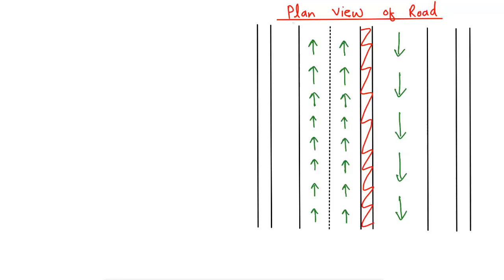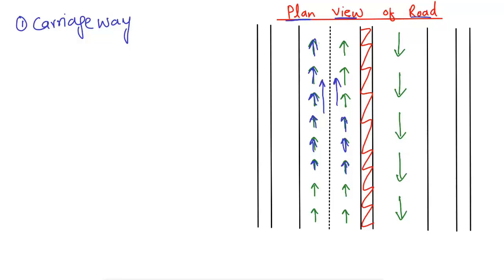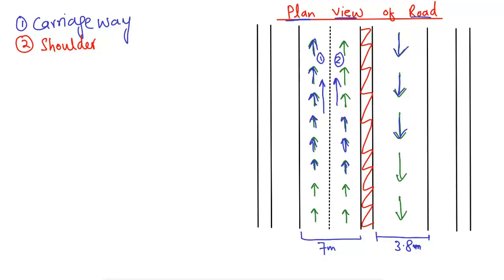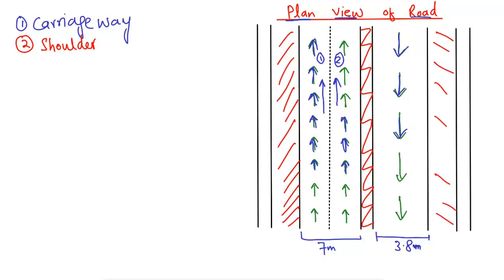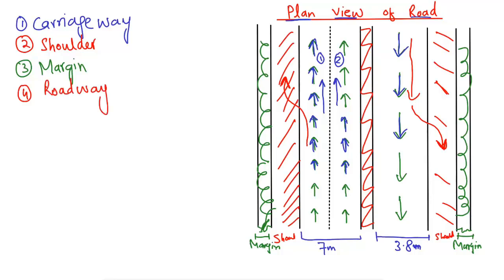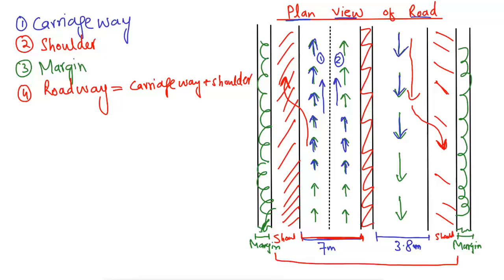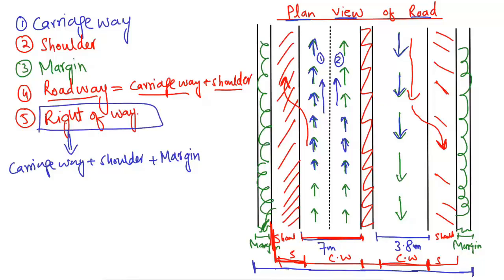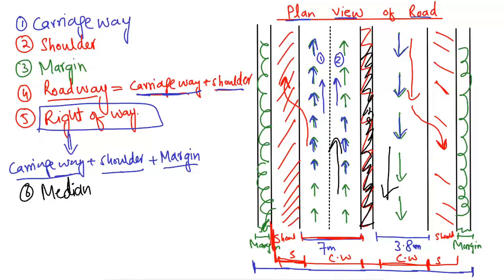Components of Road with Examples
This lecture covers the different components of the road. The carriageway is used by traffic in either direction and is the main part of the road. The shoulder component of the road is provided in order to stop the vehicle in case of emergency. The margin component is provided next to the shoulder mostly for the drainage purpose. Roadway is the combination of carriageway and shoulder.

components of road
Parts of road
Carriageway of road
Shoulder of road
Margin of road
kerbs used in roadway
Right of way
Different components or parts of roadway
transportation engineering